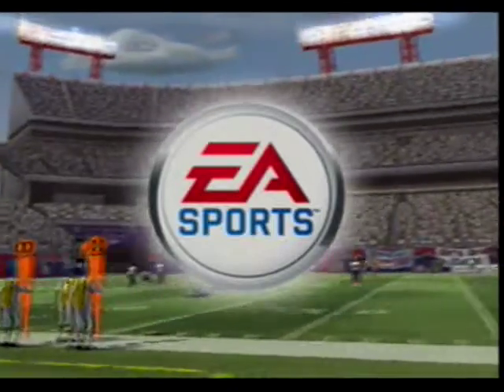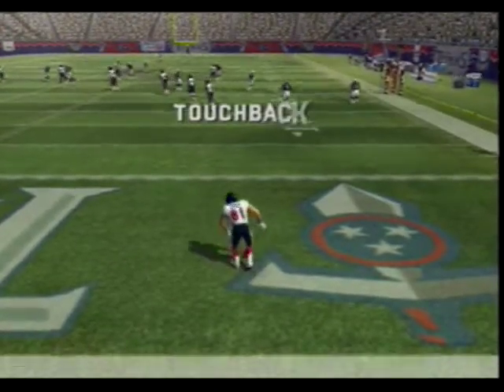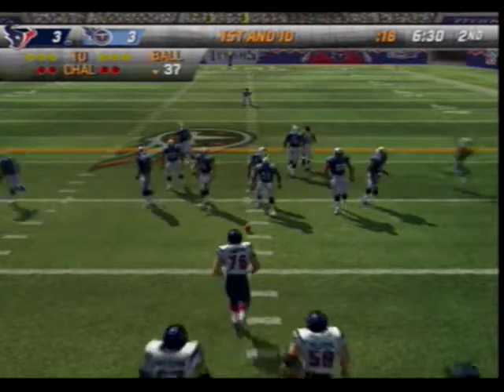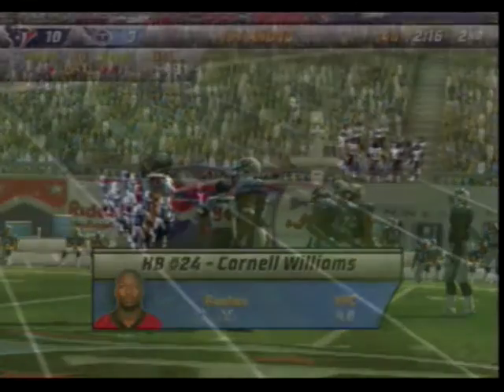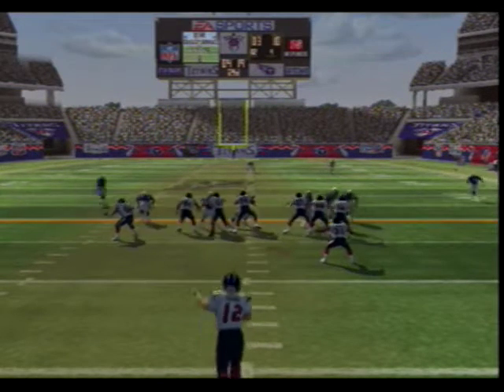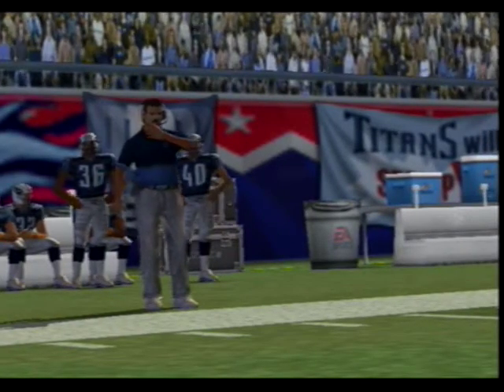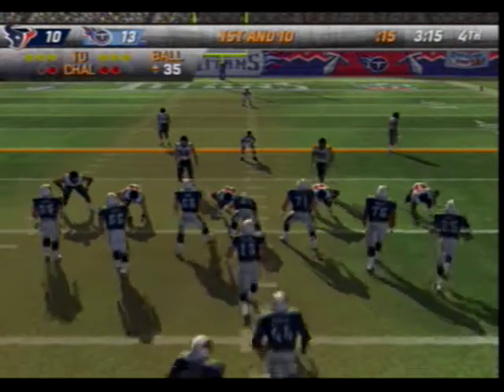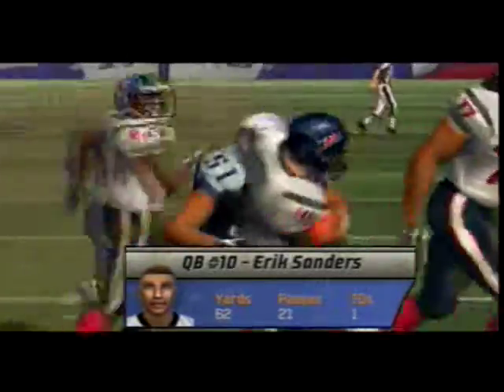VFL 4 0 S3 Week 6 Hou at Ten